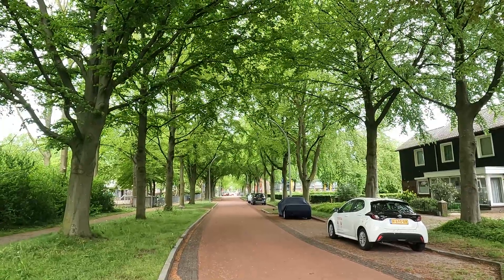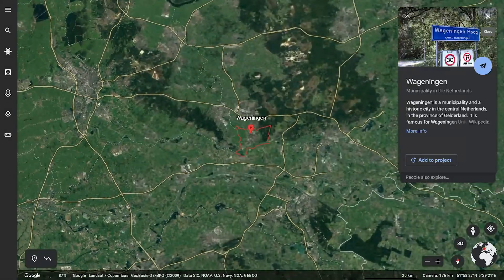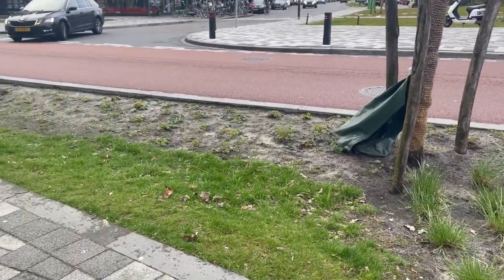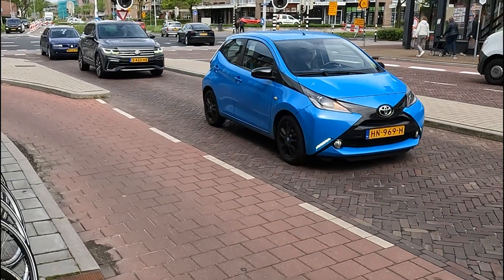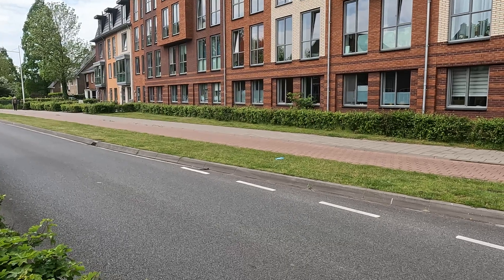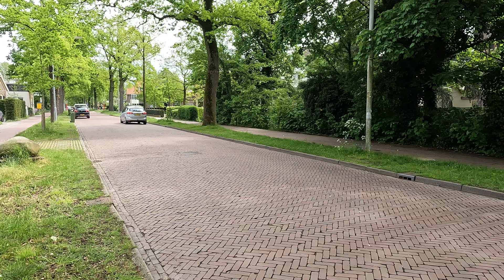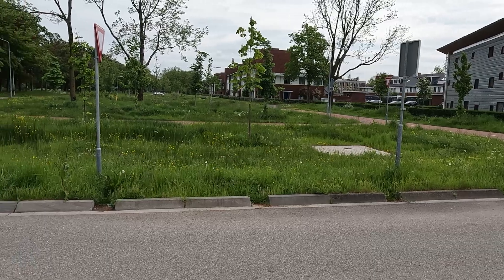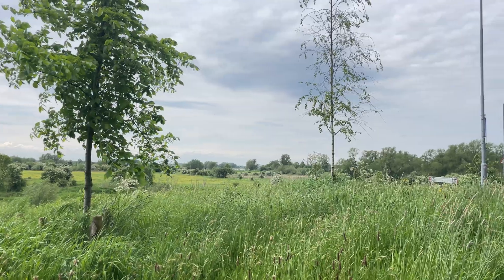This Dutch city can be SO MUCH BETTER...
As I walked around Wageningen, a small city in the east of the Netherlands, I saw one glaringly obvious solution to improve its sustainability and stormwater management. With its lie so close to the river Rhine, as well as its parent soil material largely being clay, effective stormwater management is a must-have for them in order to reduce the chance of flooding and improve the liveability of their city.

What is this one solution? Watch this video to find out!

Curious to learn more? Here is some further reading:
(lol, I feel like a professor assigning homework)

Chapters

0:00 Intro
1:54 Context
3:54 Existing Conditions
7:16 The Street that Could Be
9:55 A Parking Lot in Wageningen
11:01 Bruh these Exist Already
12:01 Outro